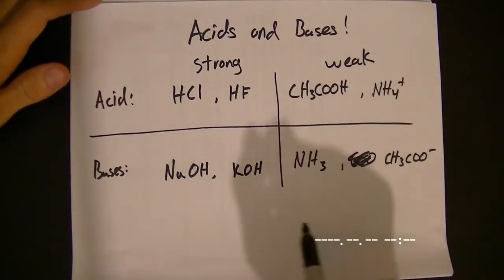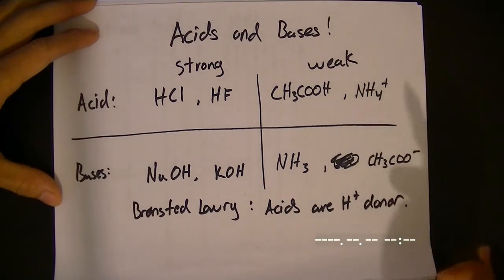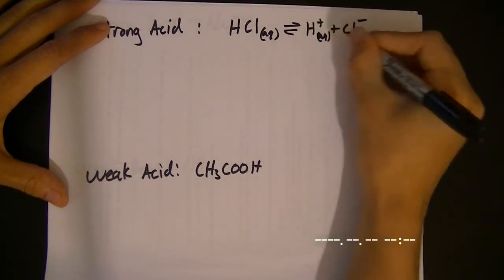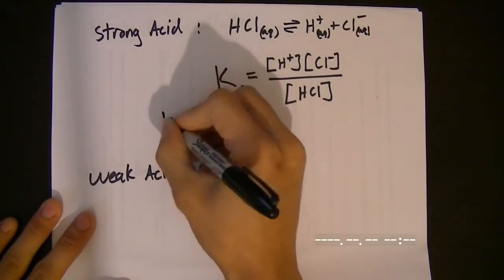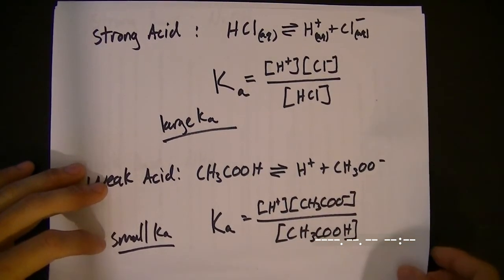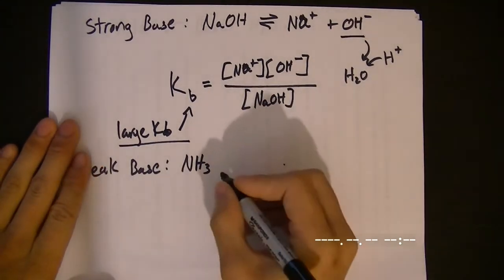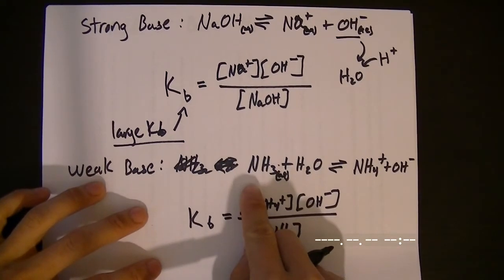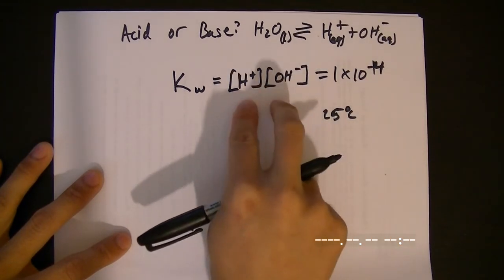Intro to Acids and Bases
This video was made for the purpose of Mr. Leung's 2nd and 7th period chemistry honors classes.